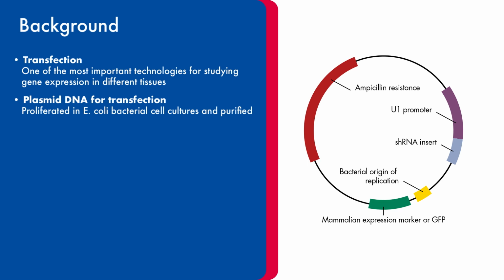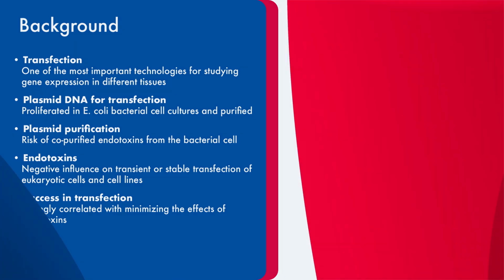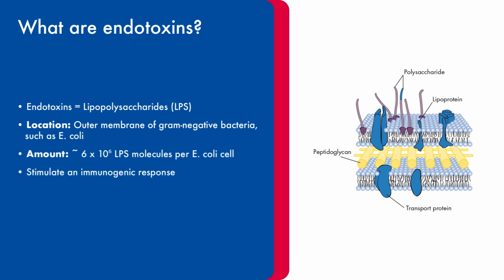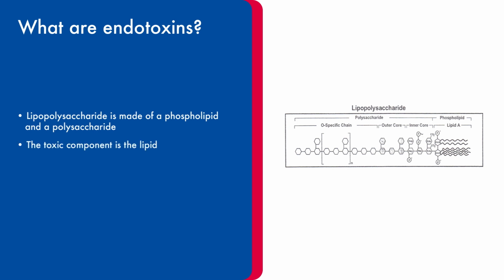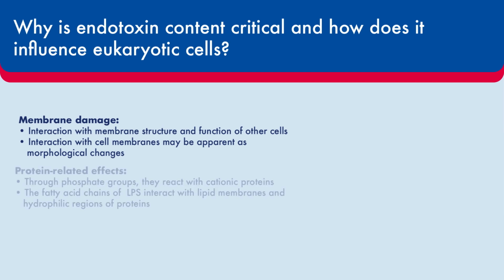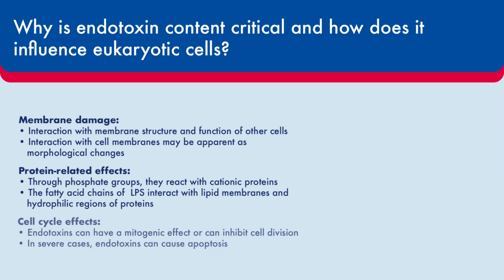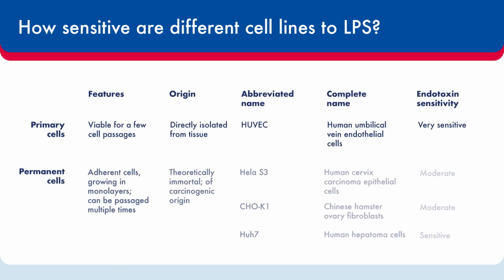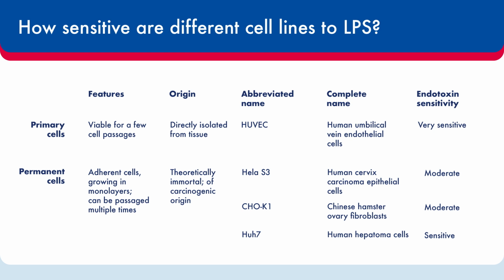How endotoxins can affect your transfections – bench tutorial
Transfections are one of the most important ways to study gene expression. However, purified plasmid DNA may contain endotoxins that can negatively affect your transfections or distort your experimental results.

Endotoxin effects may vary greatly depending on type of cells (primary or permanent cells) or cell line. Watch this bench tutorial to find out more.